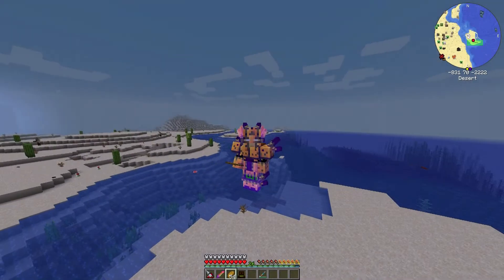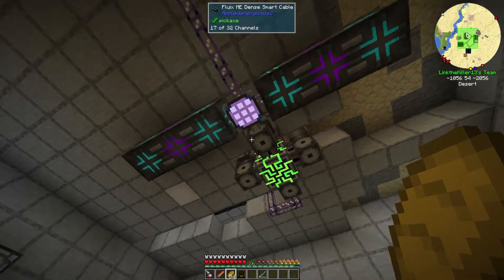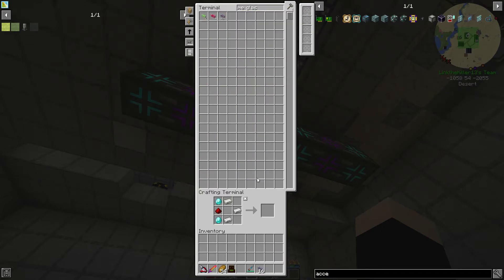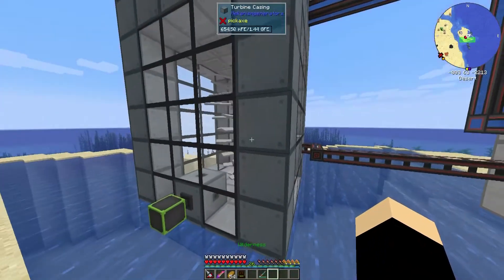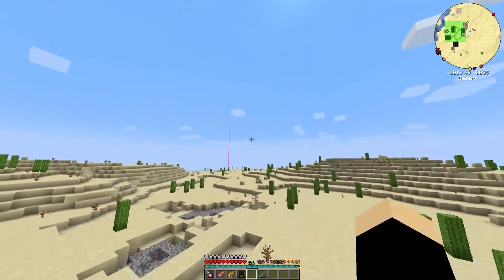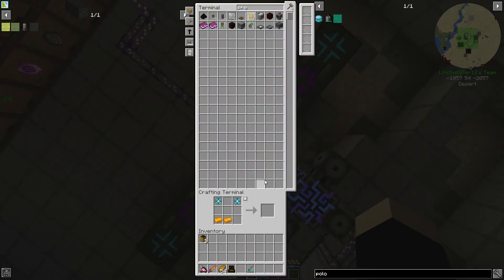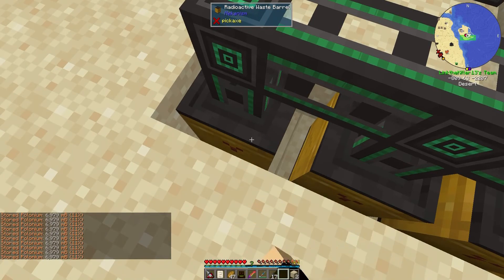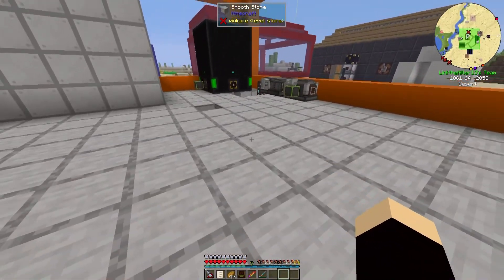Direwolf20 Modpack 1.16 - Ep.61 - I Screwed up BAD!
Hello Peeps! Today I'm excite to play modded 1.16! Direwolf modpack is the perfect pack to dive into for my Season 3(Official).